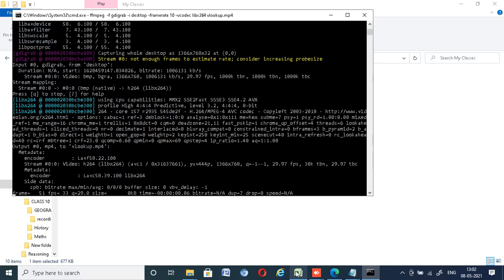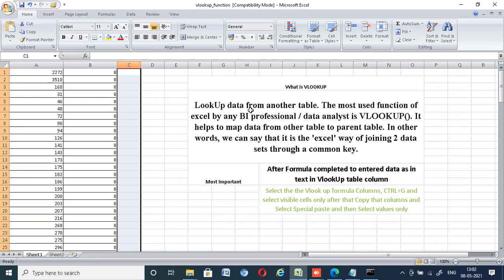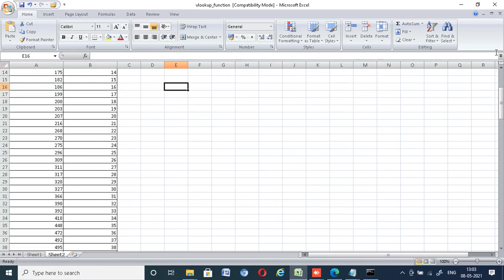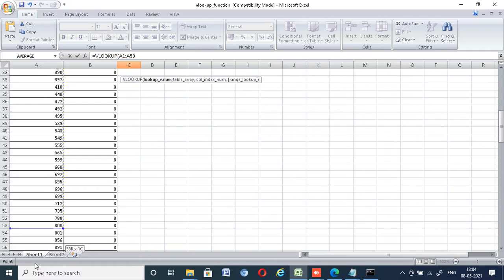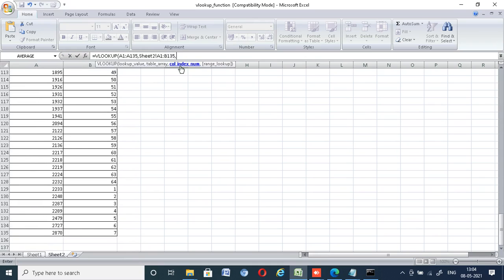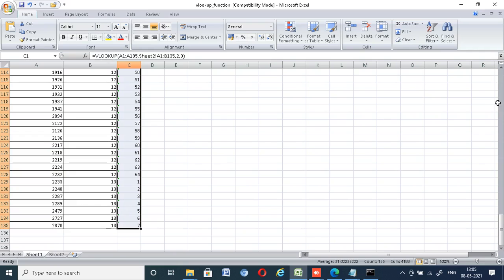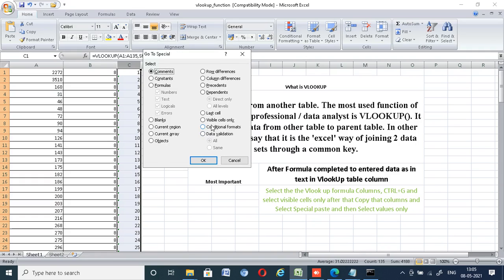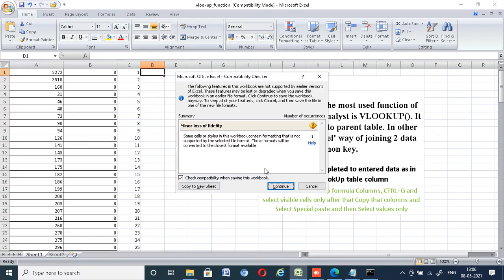vlookup easy less than 5 minutes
MS Excel - Vlookup in Excel Video Tutorials

Vlookup formula